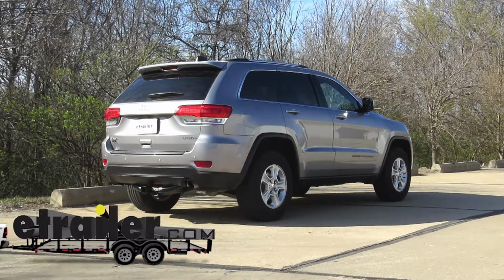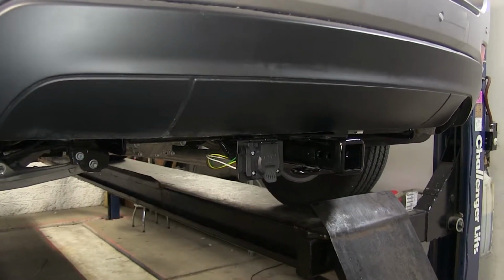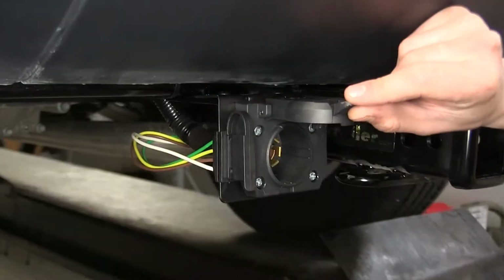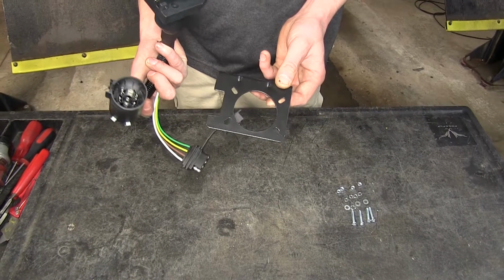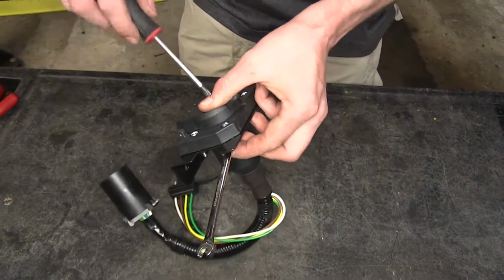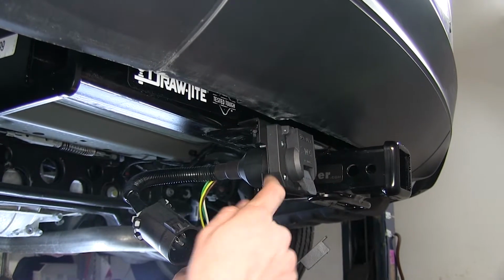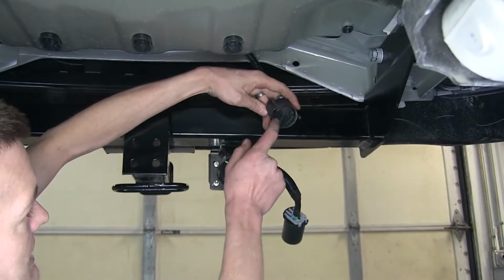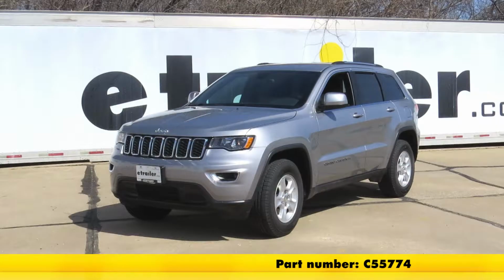etrailer | Curt T-Connector Vehicle Wiring Harness Installation - 2017 Jeep Grand Cherokee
Today on our 2017 Jeep Grand Cherokee, we'll be having a look at and installing the Curt T-Connector Vehicle Wiring Harness for Factory Tow Package with a 7-Way and 4-Pole Flat Connector, part number C55774. We have our 7-way adapter here. This will allow us to tow a multitude of different trailers, such as ones that have electric brakes, provided we have a brake controller installed inside of our Jeep. Over to our side, we have a separate 4-pole flat, which is what most standard small trailers use to control their lighting functions, including most rental trailers. What's nice about having this to the side of your 7-way, is you don't need to have an adapter in order just to tow a small trailer; you have the option for both right there, no adapters required, one less thing to worry about losing. What I really like about our Curt wiring harness that we have here compared to some of the options from some of the competitors out there, is that it's a complete package. We have the 7-way, we have our 4-way, we have a bracket to mount it to our vehicle, and it goes right into the vehicle's existing tow package wiring, no modifications to the vehicle required at all. Now, one thing I would like to point out, once you install this wiring, it probably won't work in most cases. You'll have to go to your local Jeep dealership and have the computer re-flashed inside the vehicle in order to enable the factory tow package.

You may have all the physical connections done properly, but if the software is not there, it just won't work. Once you have your software flashed, you'll have your basic lighting functions on your 4-pole flat. On your 7-way, you'll still have your four basic lighting functions, your turn signals, your taillights, and your brake lights. Additionally, you'll have a reverse signal output, so if you're towing a boat trailer, when you go to back up the reverse lockout solenoid can be disengaged, and you can actually safely back up your trailer with hydraulic surge brakes. Additionally, we have a charge line to charge a battery or a breakaway battery in a trailer if it's so equipped with that. Finally, we have our brake controller output wire.

So if our trailer has electric trailer brakes, we have a brake controller installed inside of our Jeep, we'll be able to control those brakes. Now that we've gone over some features, we'll show you how to get it installed. To begin our installation, we'll start by doing some prep work off of the vehicle. We'll take our wiring harness and our bracket, we'll slide our 4-pole flat through, and our connector, which will go through our tow package. Make sure it's facing up the right direction, and well secure it into place with our Phillips screws. We might have to actually screw them in even though you don't have the nut in place just because the proximity of the hole to the screw is a little off-center.

Not a big deal. It still works. Okay, with all four of our screws now in place, we'll flip it on over. We'll drop on a flat washer, followed by a lock washer, and then a nut. Do the same on all four of our screws.

Now we'll hold our nut in place with a wrench and tighten down our screw fully. Okay, the hitch that we're using today on our Jeep has a bracket that's welded onto it that is made to accept wiring harnesses just like ours. If you don't have a bracket like this, you can use a different adapter bracket. We have several options available on our website if you need one. We'll stick it on over and secure it in place with a couple screws and nuts. These are not included. You'll have to provide your own. We use a wrench to tighten our nuts up now. Okay, now our bracket has a slot right here for our 4-pole wiring to slide into. So we'll just slide that into place and we'll fold the dust cover back down over it. Okay, we follow this wiring harness on down right here, we'll find our connector that we're plugging our tow package wiring into. It's clipped in to the bottom of our fascia. You can pry it loose with a screwdriver or a trim panel tool. Okay, now our plug has a dummy plug in it, so push on the tab and pull back to remove. Okay, now we'll take some dielectric grease, we have this available at our website, and I'll put it in our connector. This will help prevent any corrosion, dirt, or debris from happening, possibly causing a short or a poor connection. Now we'll line up our tabs and pu